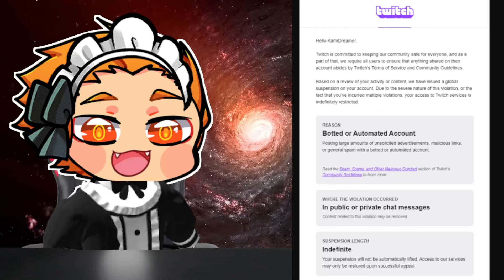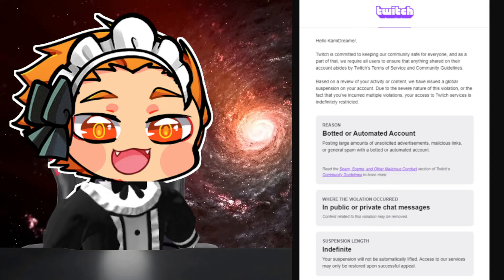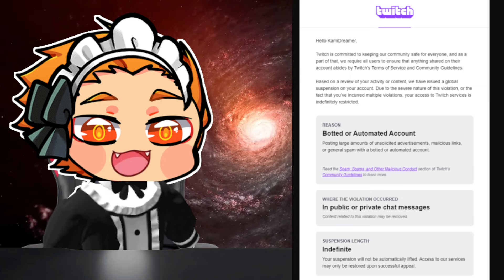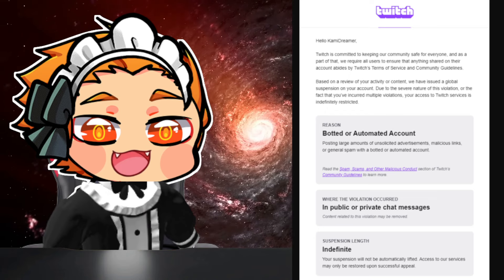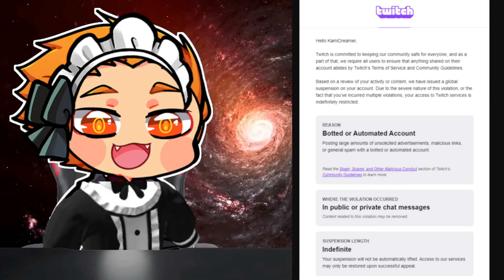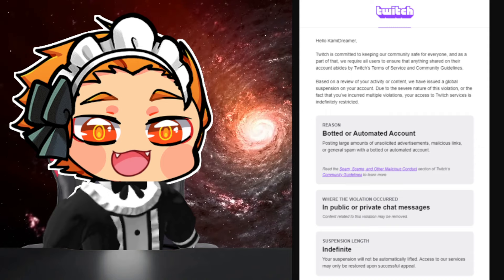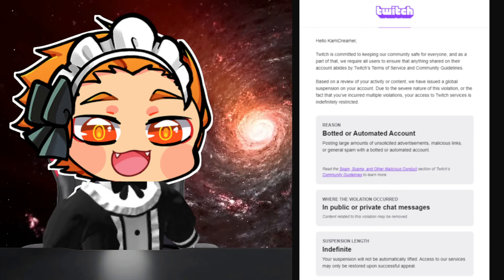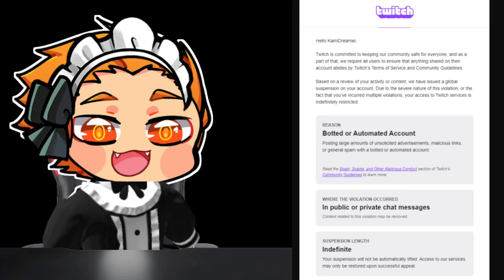Twitch Deleted My Channel For No Reason...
i had about 90-ish followers on twitch and about 2 concurrent viewers per stream. it's blatantly obvious I wasn't botting, nor that my account was a bot.

Ignore:
vtuber,vtubing,stream,streamer,streaming